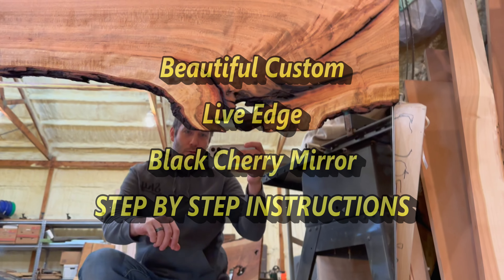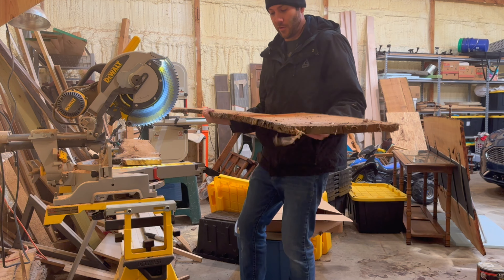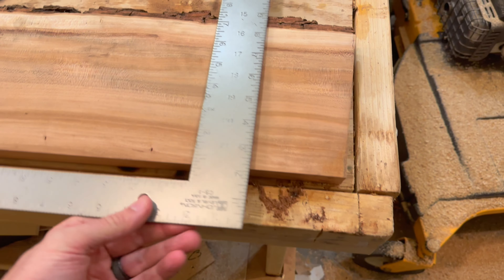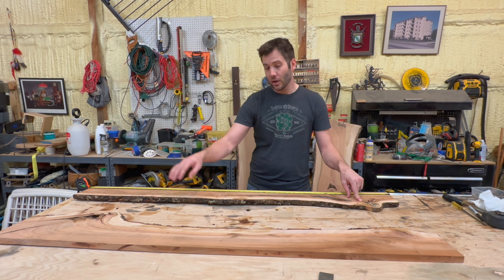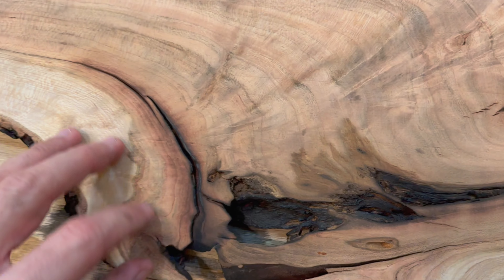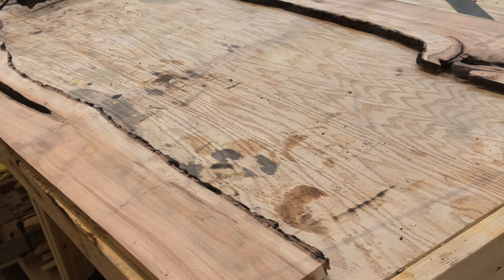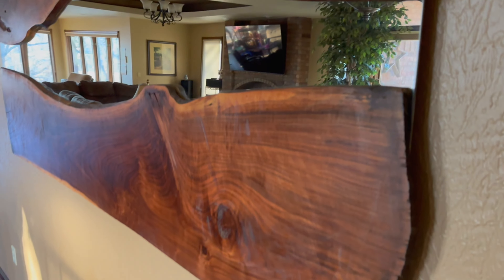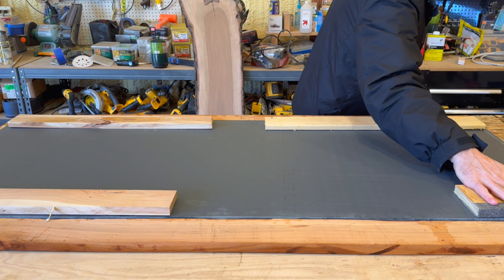How to Make a Live Edge Mirror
Here @TheHappyHootie we strive to save you time and money. For this project we will be providing a step by step instructions on how to make a great mirror for your home or office. This is a woodworking project that can be completed in a couple of days. If you have the raw materials and some tools this can be a diy project but it would require a moderate skill level and a few advanced tools to make it an easy one.

It is my hope that you will be able to see what beautiful works of art can be created out of raw wood that many would discard as "junk" because it has knots or imperfections. I take you through the entire process from start to finish. This is a longer video, but I hope that it acts a great tutorial if you had an interest in woodworking. You will love the results.

CHAPTERS

00:00 INTRO
00:25 Wood Selection
02:10 Determining Length
03:41 Cut Edges (if desired)
05:10 Run through machine to clean it up
07:15 Clean out soft spots
08:45 Determining Height
10:30 Why Torch the Edge?
12:55 Where to Router out for Mirror
18:45 Putting on Antique Oil Finish (minwax)
20:40 Finished Wood
22:20 Setting Mirror
23:15 Finished Product